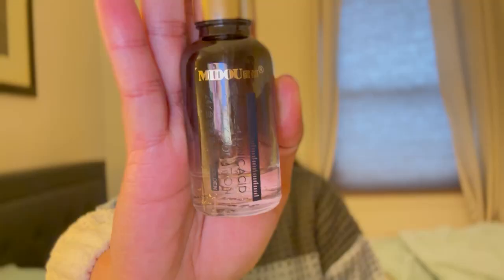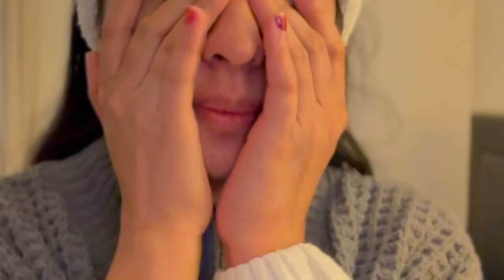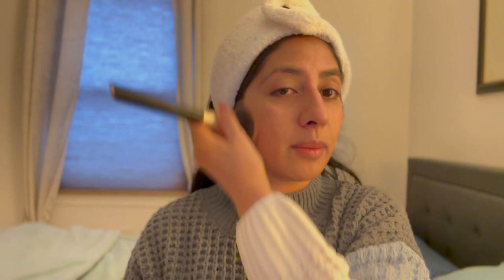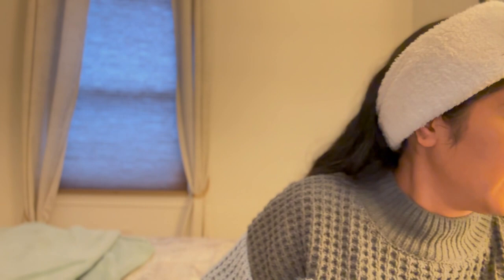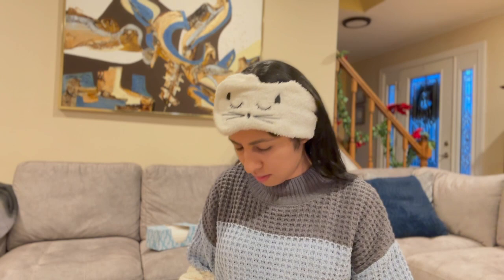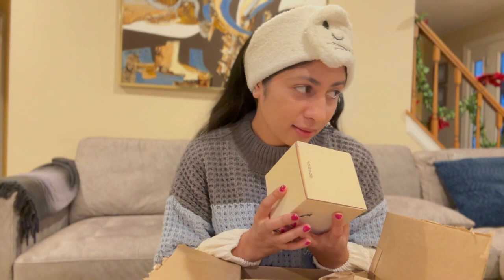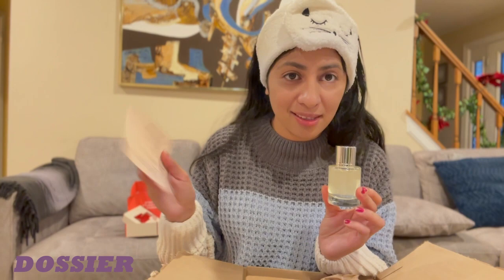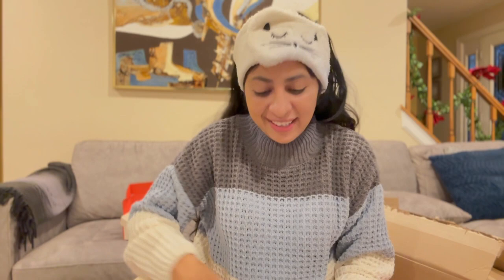Unboxing Dossier Floral Rose Candle and Perfumes | Lazy day | 1st Vlog with my iPhone 14 pro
Hey everyone, what's up? This is my very first YouTube video using my iPhone 14 Pro Camera, and I'm taking advantage of the Selfie Camera with the cinematic mode. I'm hoping this gives a good idea of what the iPhone 14 pro camera video quality is like. Take a look!

Gold Glitter Case

Smartphone holder Tripod: WizGear Universal Smartphone Holder Tripod Adapter for ALL Smartphones

Thank you all so much for watching and supporting my channel!